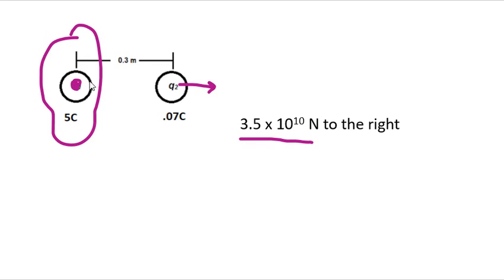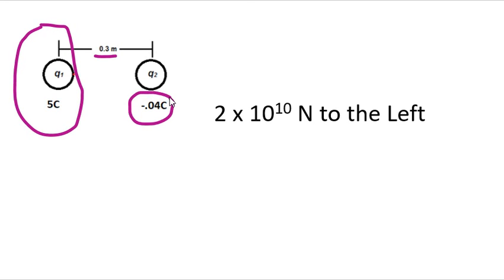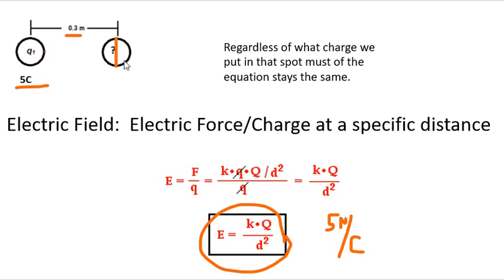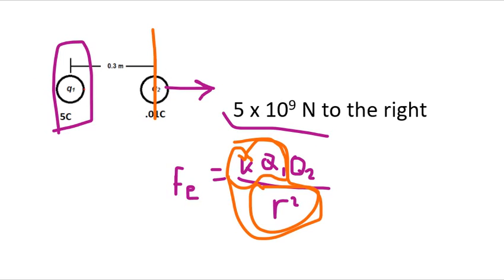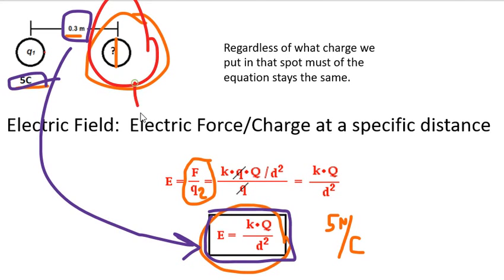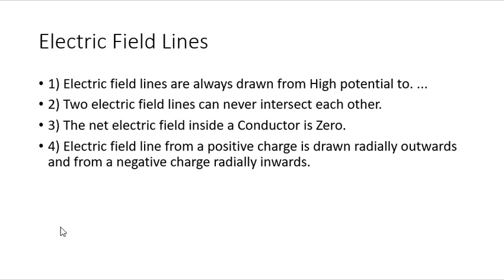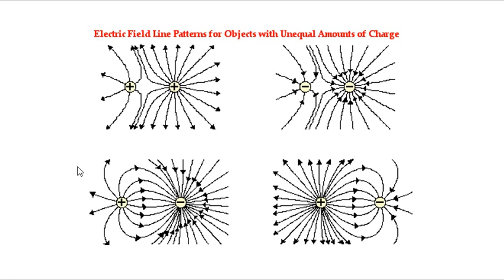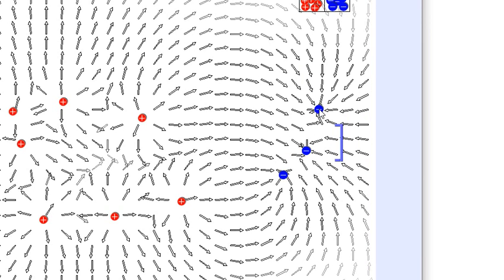Electrostatics Part 2 Field.mp4